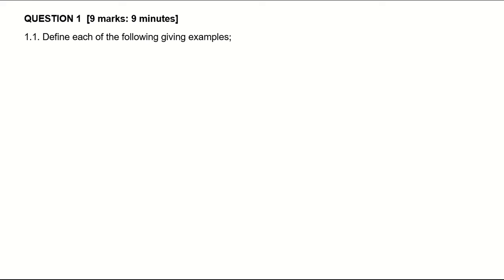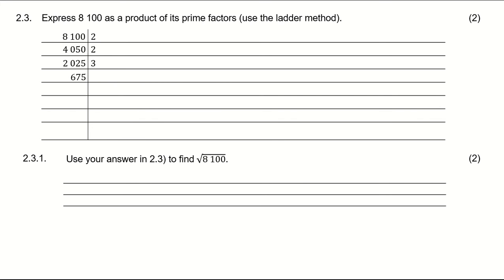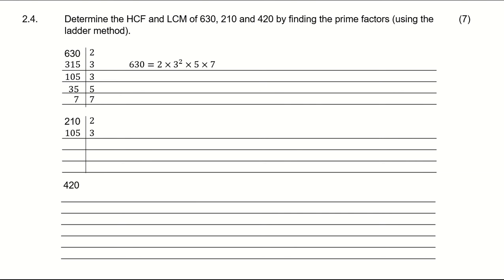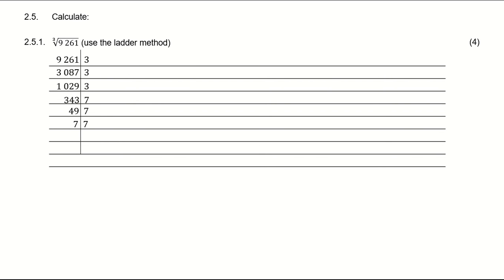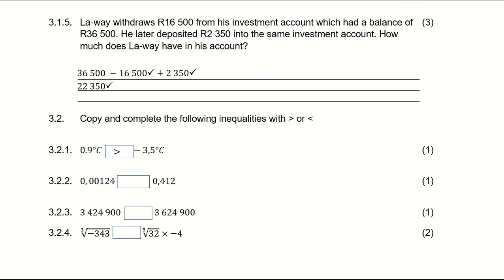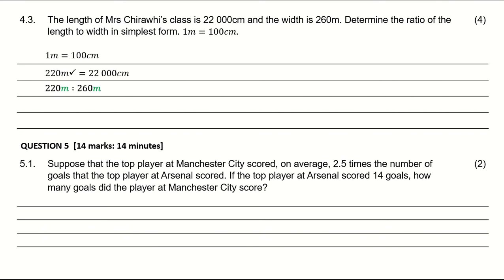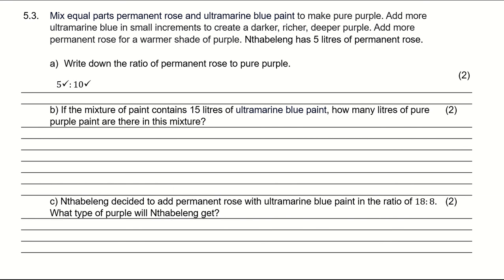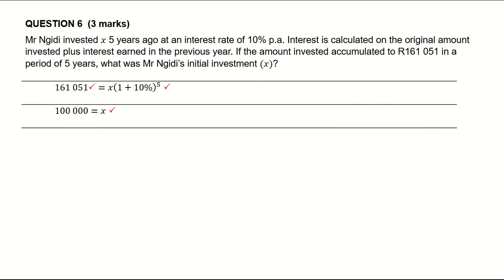Mathematics: Grade 8 July exam revision I